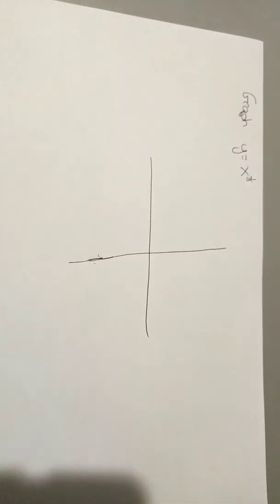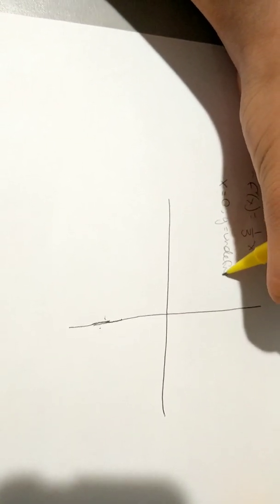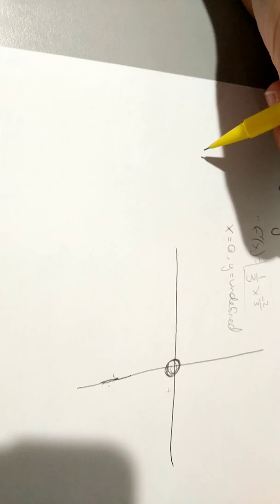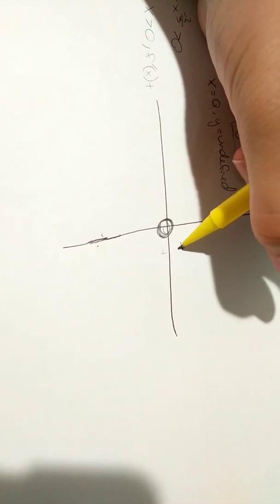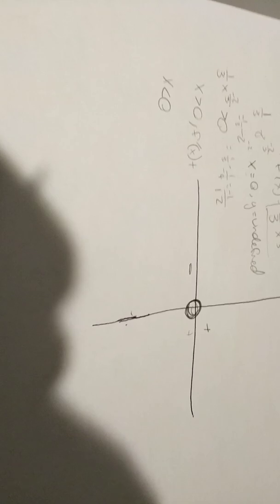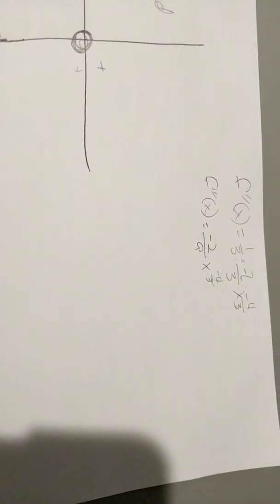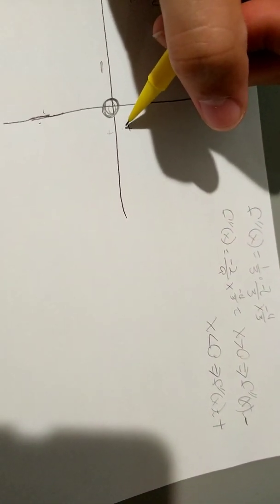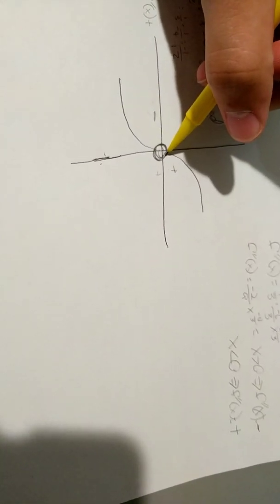Graphing y=x^1/3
In this video I graph a function by taking the first and second derivatives.